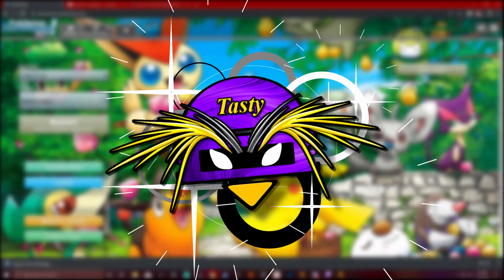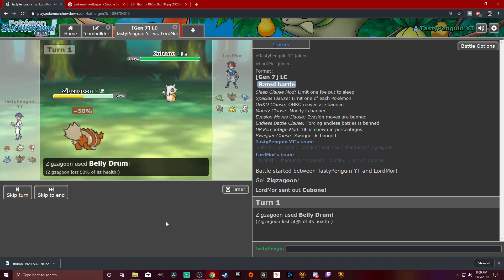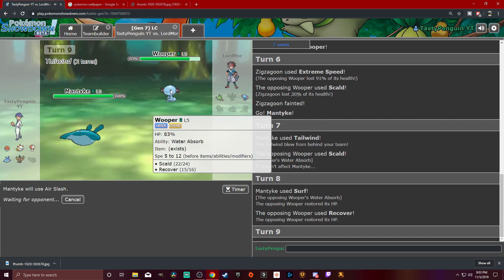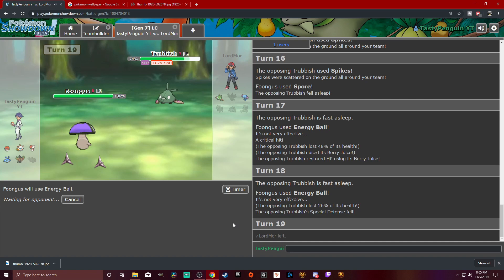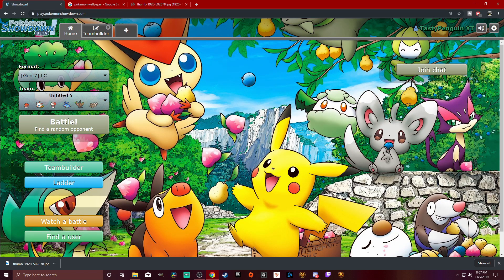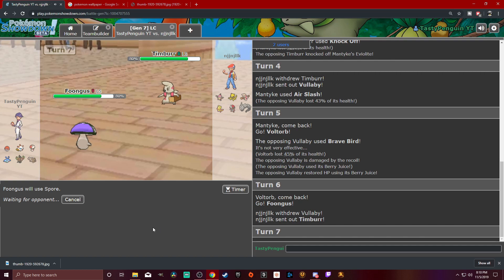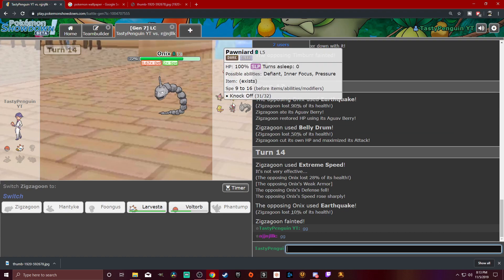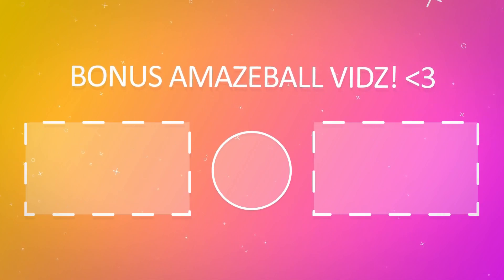Pokemon Showdown LC Battles! | Pokemon Showdown 03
Welcome to  Pokemon Showdown 03! Today i wanted to give LC a try and boy did we have fun. Who knew this pokemon was so good? I Really need to stop sleeping on the underdogs haha.

Playlists I Recommend!
vvvvv